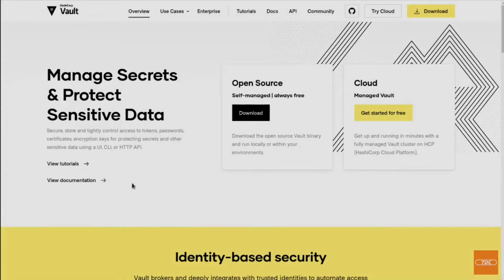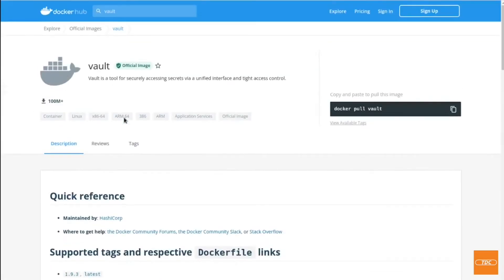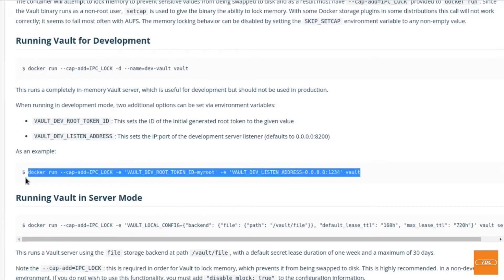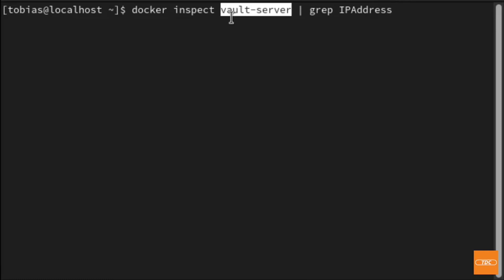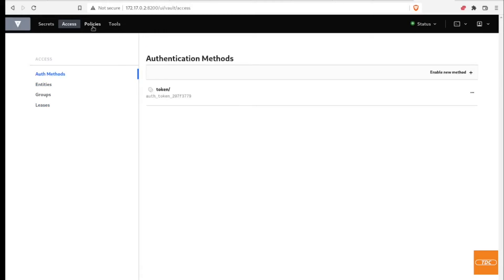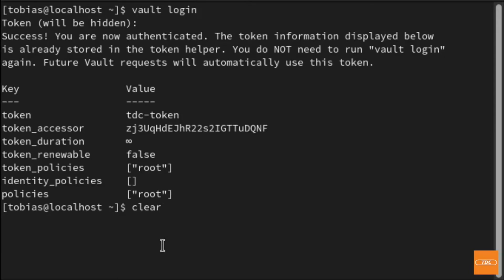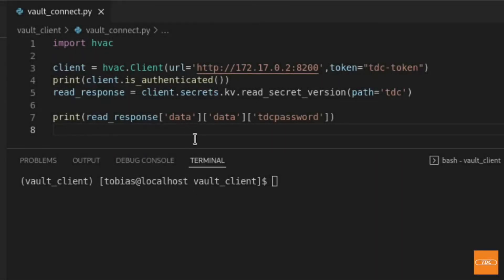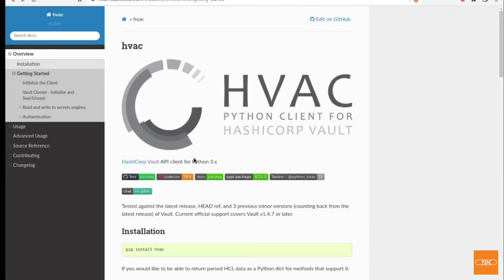Getting started with HashiCorp Vault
In this video I will give you an introduction to HashiCorp Vault and how you can run it locally in a Docker container (in Development mode). I will walk you through the process of getting the docker image and setting everything up to successfully connect to the vault server and write and read secrets.

COMMANDS
Get docker image: docker pull vault

Running image: docker run -d --rm --name vault-server --cap-add=IPC_LOCK -e 'VAULT_DEV_ROOT_TOKEN_ID=tdc-token' -e 'VAULT_DEV_LISTEN_ADDRESS=0.0.0.0:8200' vault

Get IP Address: docker inspect vault-server | grep IPAddress

Authenticate to server from CLI: vault login

Write secret (CLI): vault kv put secret/tdc tdcpassword=test1234

Read secret (CLI): vault kv get secret/tdc

Python script (run pip install hvac first!):

import hvac

print(client.is_authenticated())
read_response = client.secrets.kv.read_secret_version(path='tdc')

print(read_response['data']['data']['tdcpassword'])